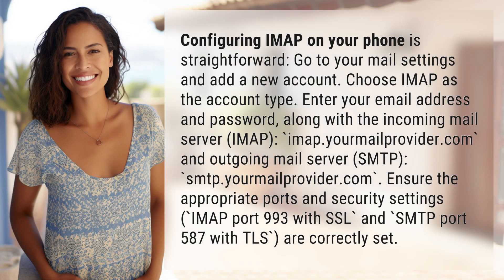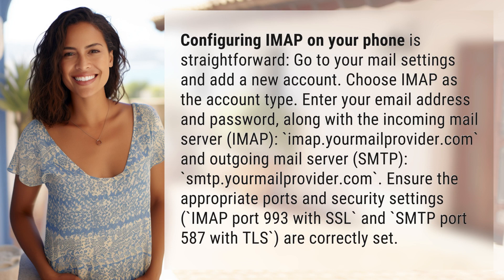How to configure IMAP settings on my phone?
Easy IMAP Configuration for Phone 👉 IMAP Setup Guide 👉 Learn how to easily configure IMAP settings on your phone in just a few simple steps. Ensure seamless email access with the correct server settings and security protocols.

Laura S. Harris (2024, May 17.) How to configure IMAP settings on my phone?
    🌐 AskAbout.video